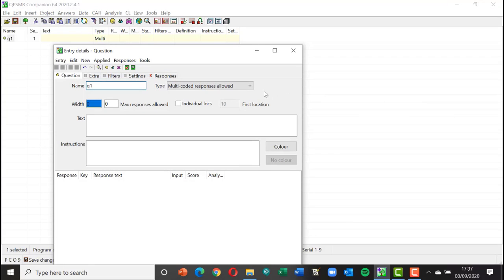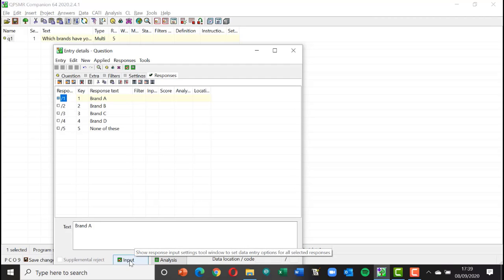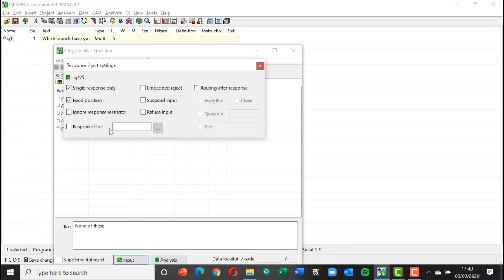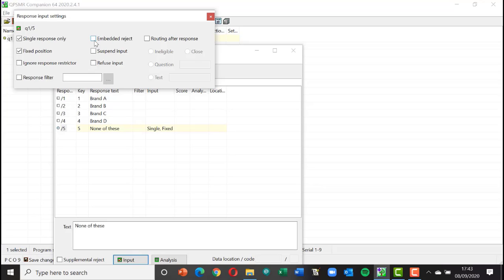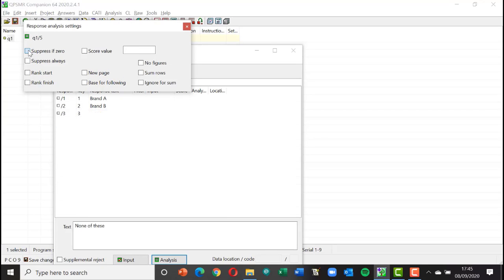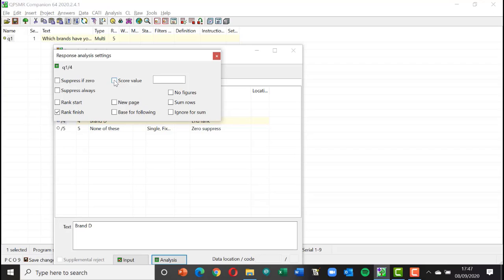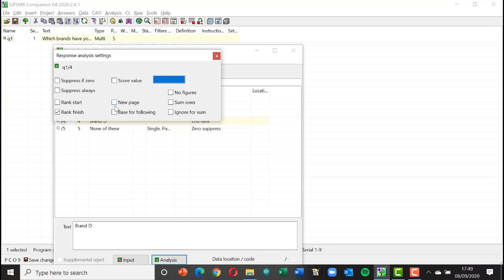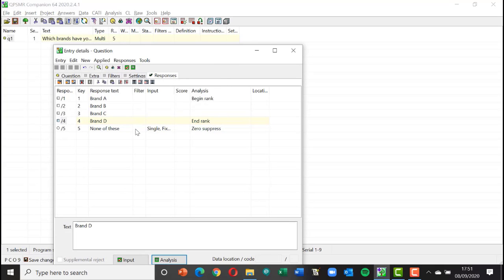Looking at response features